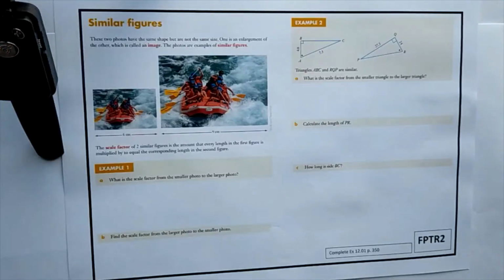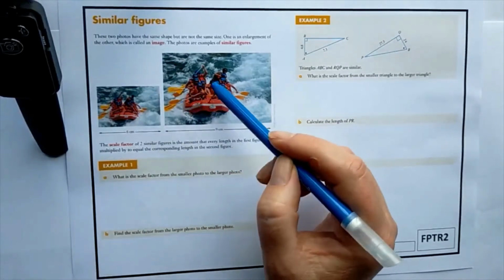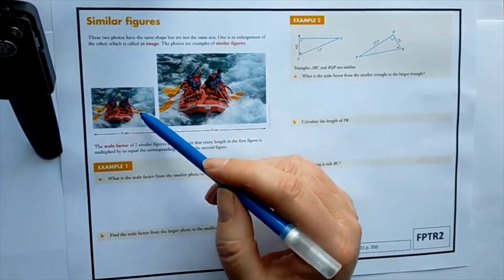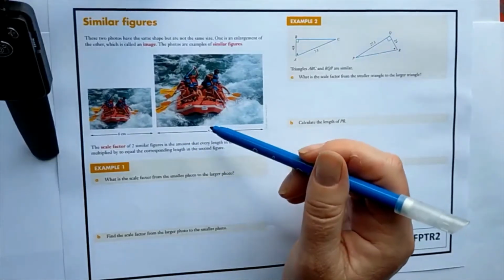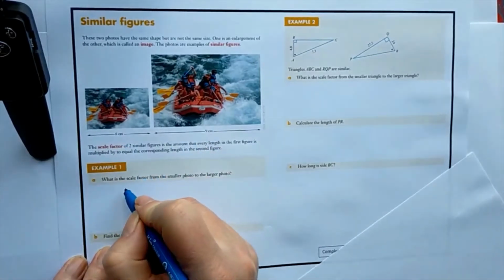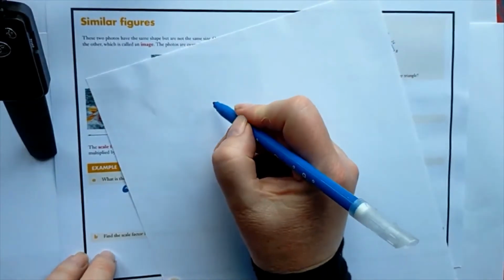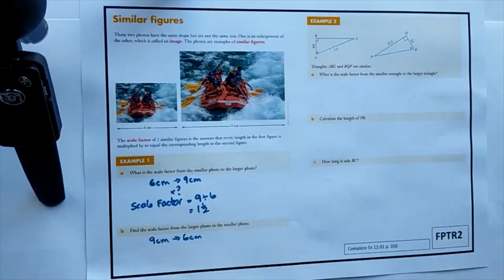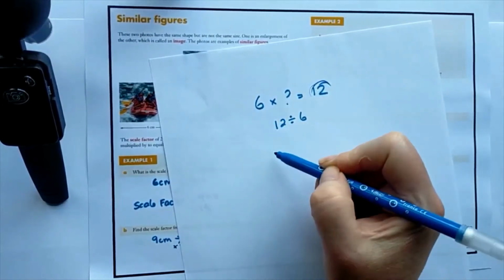2. Similar Figures